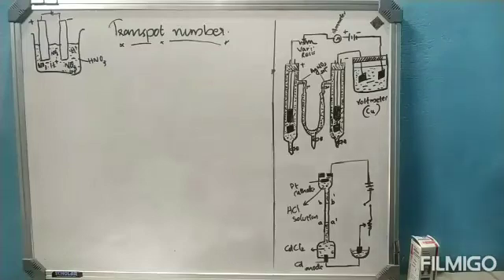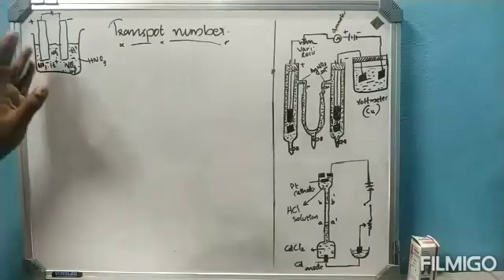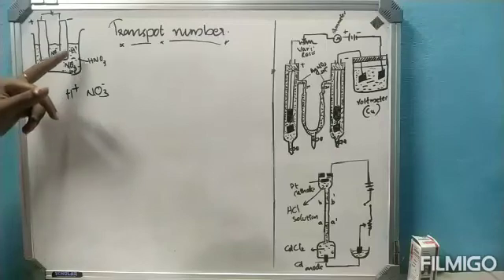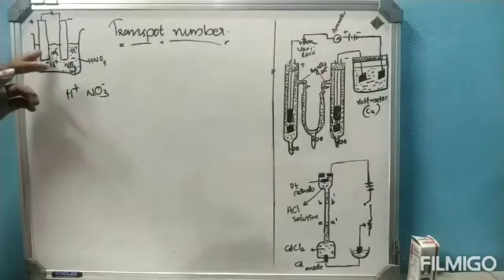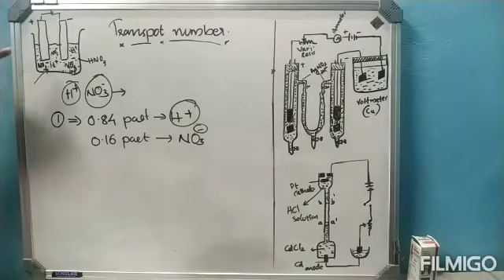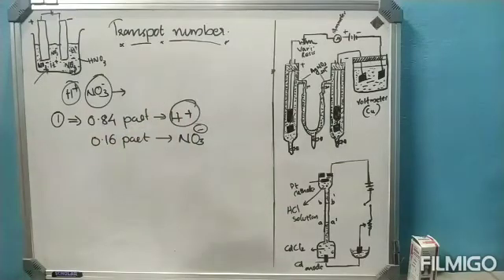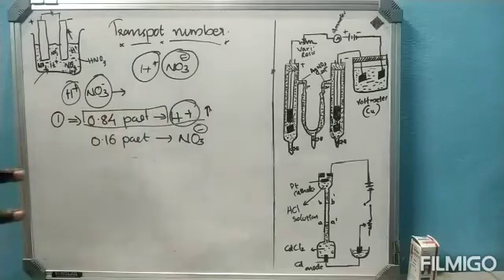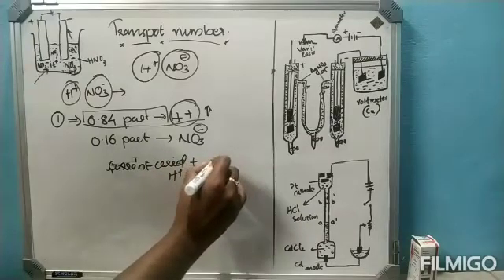Electrochemistry 7, Transport number of ions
Read it as transport number...  ' r' is missing,,... sorry for the mistake